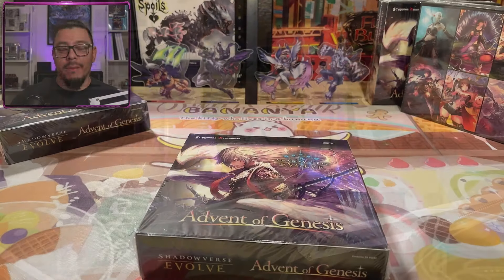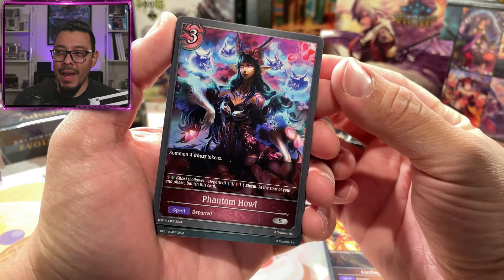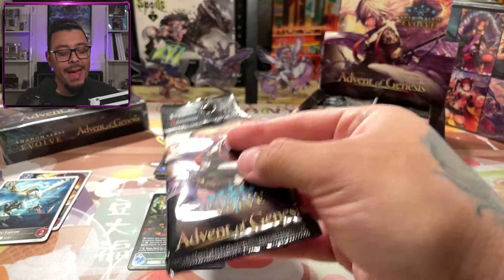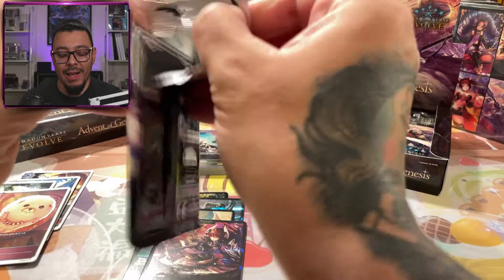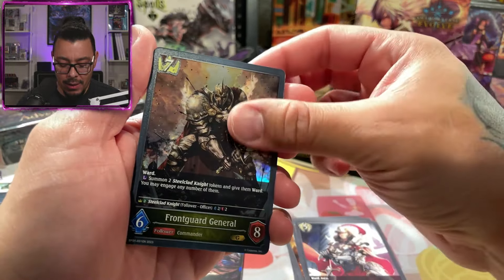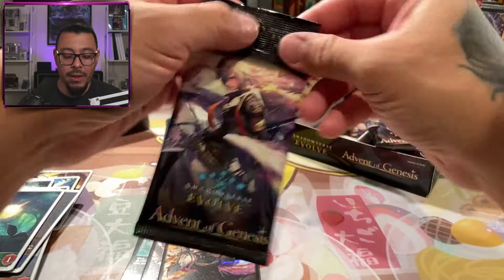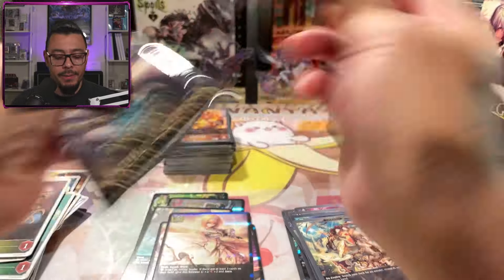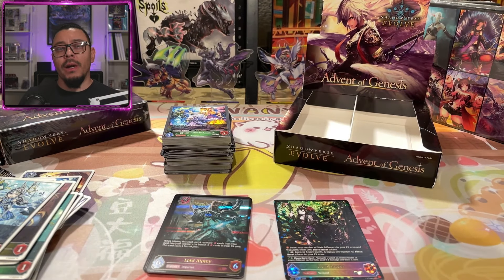Shadowverse Evolve | Advent of Genesis Unboxing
Welcome to The Bear NecessiTCG, a place where we talk about and open up sealed trading card games. Today we will be opening a reprint of Shadowverse: Evolve Advent of Genesis Booster box

AGS (Automated Grading Systems) - Get your cards graded today! Use code "Free1" to get your first submission for free!

Card Collecting Essentials:
Card Binder
Penny Sleeves
Top Loaders
Card Box

Channel Setup:
Capture Card
Face Camera
Card Camera
Backup Microphone
Audio Interface